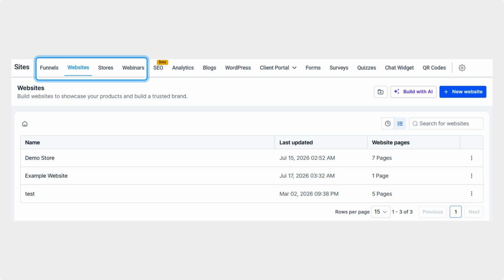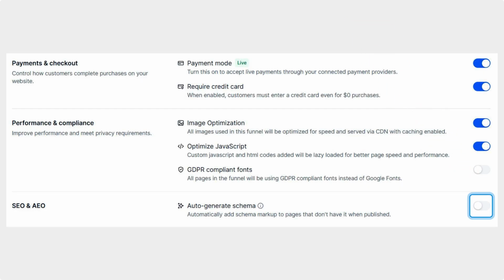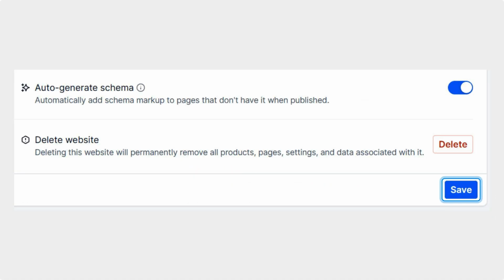Enable Auto-Generated Schema Markup for SEO and AI Visibility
Learn how to enable auto-generated schema markup so every new page publishes with structured data. This quick walkthrough shows where to turn on the Auto-generate schema setting and how it boosts SEO and AI search visibility.

What you’ll learn:
- Why auto-generated schema ensures consistent structured data across your site
- The exact steps to enable it in your Sites settings
- How it preserves existing schema and speeds up publishing

Step-by-step setup:
1) In Sites, open the Funnels, Websites, Stores, or Webinars tab.
2) Select the build you want, then open the top Settings tab.
3) Scroll to the SEO & AEO section and toggle Auto-generate schema on.
4) Click Save in the bottom right corner.

Why it matters:
- Improved discoverability: Schema markup helps AI assistants and search engines provide direct answers and recommendations that point to your pages.
- Faster publishing: Generation runs in parallel, so schema never delays a page from going live.
- No data loss: Existing structured data is preserved and never overwritten. For previously created assets, the setting is off by default until you enable it.

Schema markup powers rich results in Google and helps AI answer engines understand and cite your pages. Most teams forget to add it at launch—this feature keeps structured data on every published page with zero manual effort.

Next step: Open your Sites settings and enable Auto-generate schema today to keep structured data on every new page.